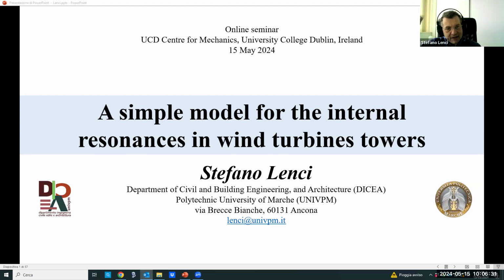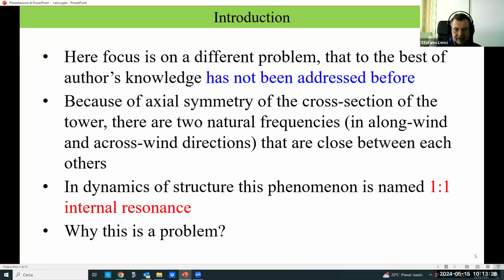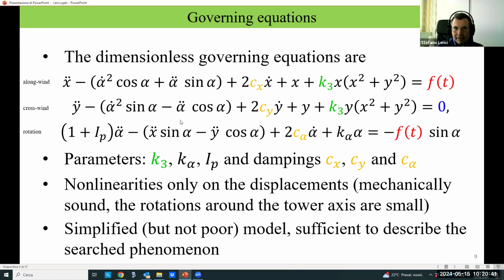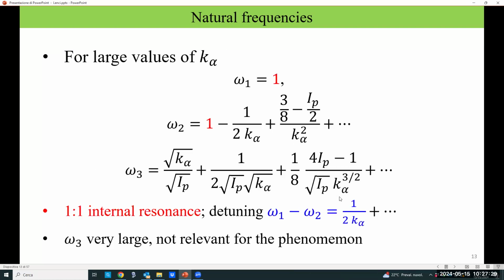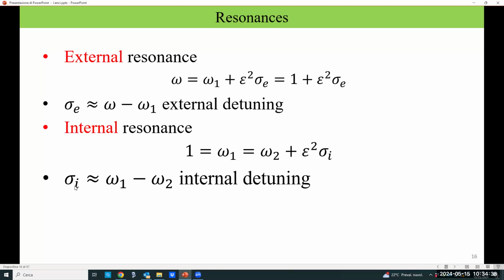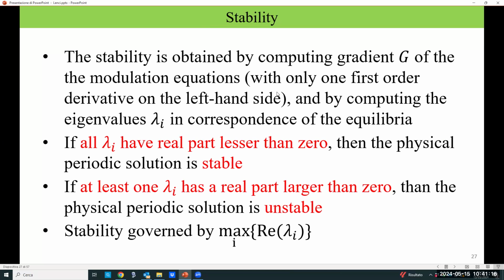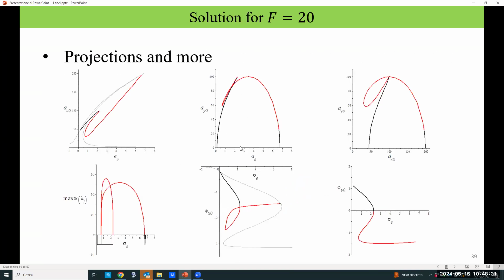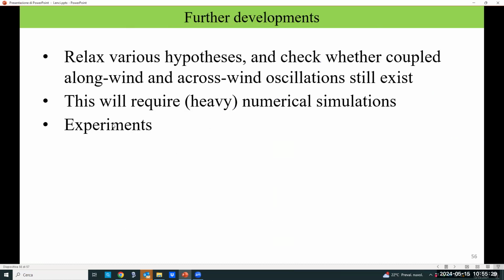A Simple Model for the Internal Resonances in Wind Turbines Towers - Stefano Lenci